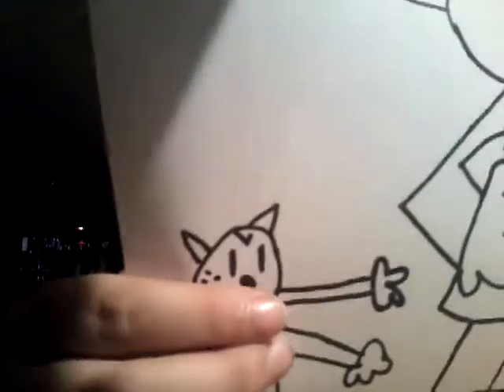How to draw the cover of the book DOG MAN